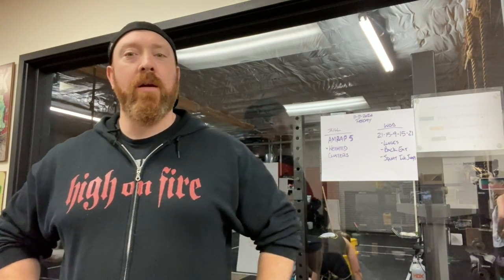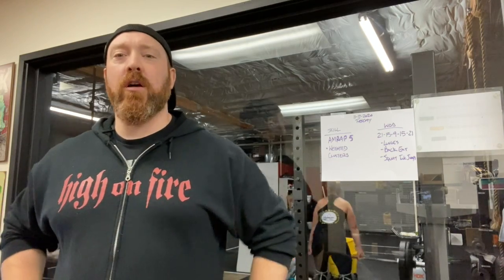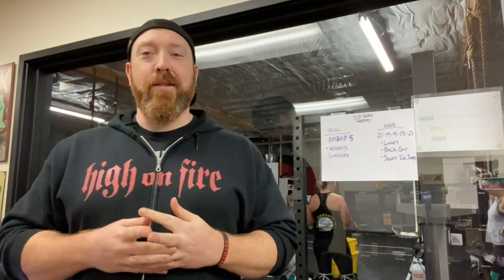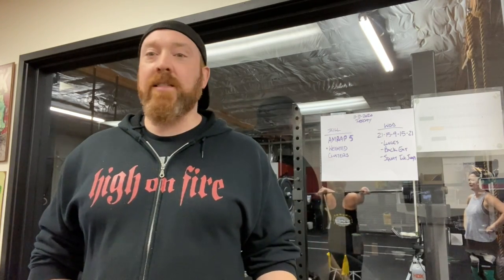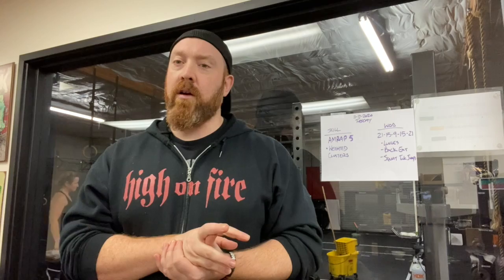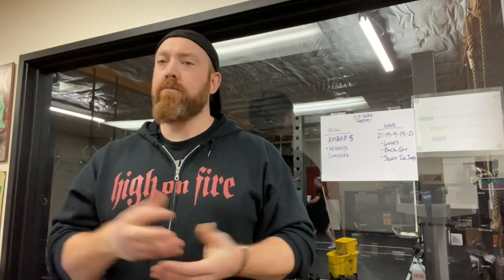LWCF Home WOD: 11/17/2020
Quarantine: Take 2